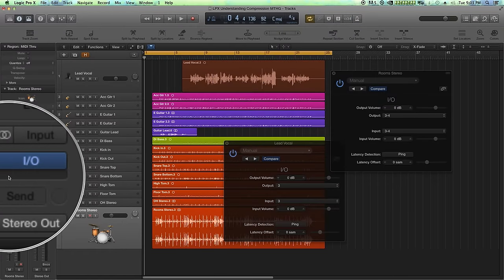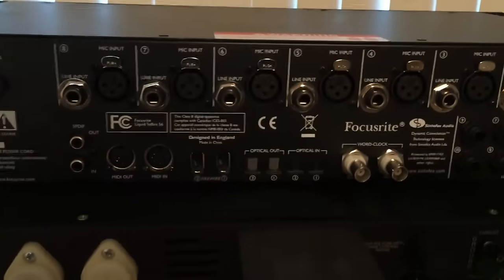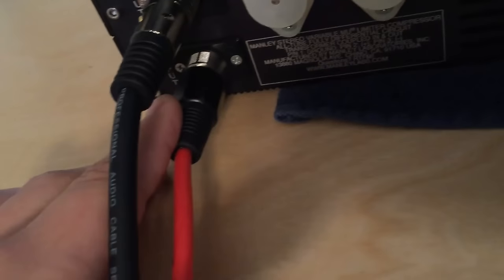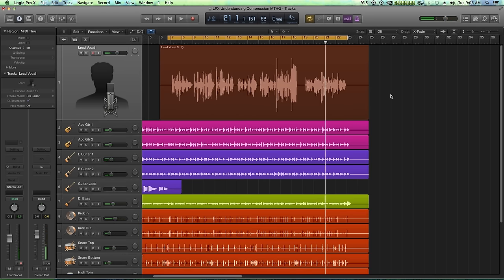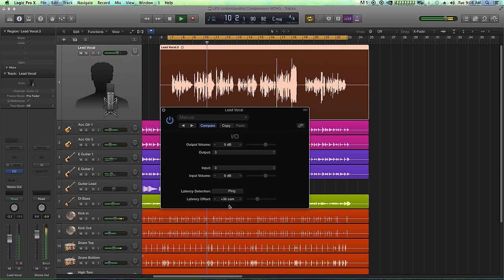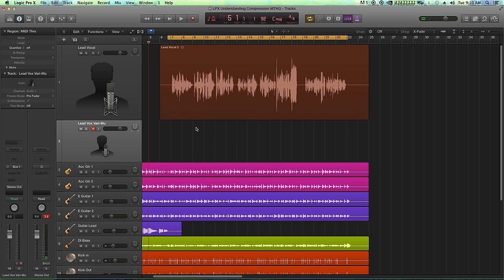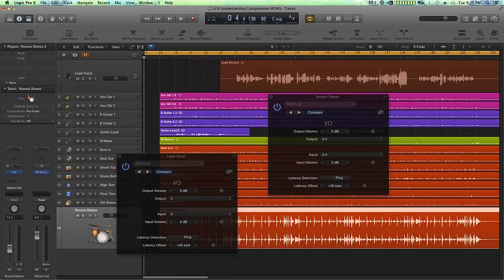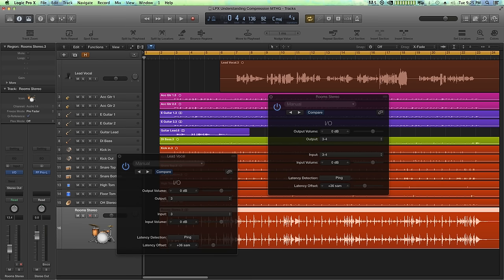Logic Pro X - I/O Plug-in - Using External Hardware for Audio Processing and Mixing